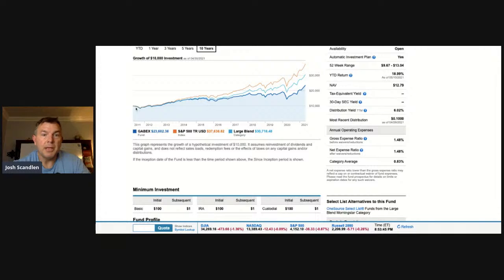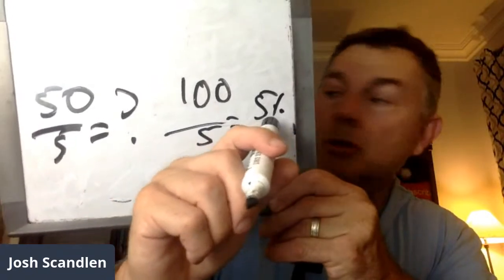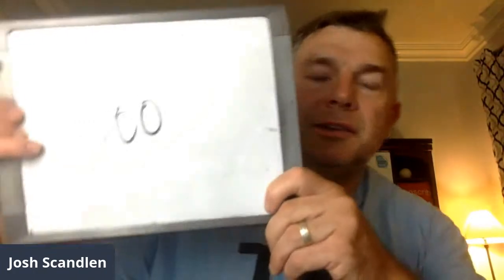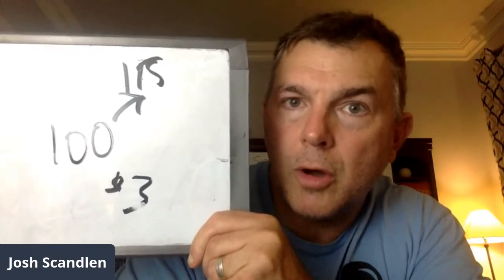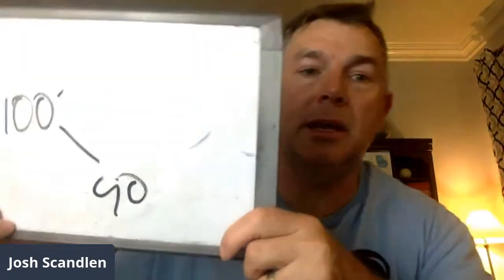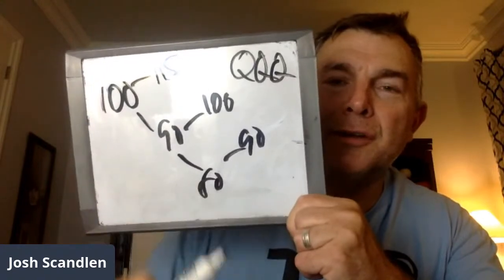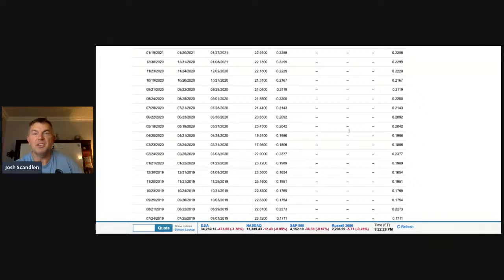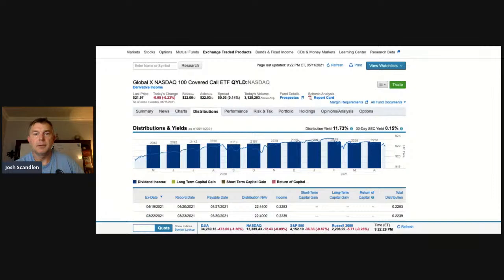Reach For Yield LiveStream - Part 2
That Buffering fool can kiss my behind!